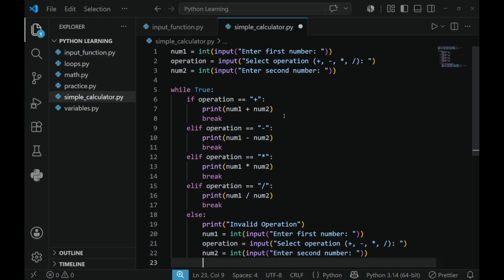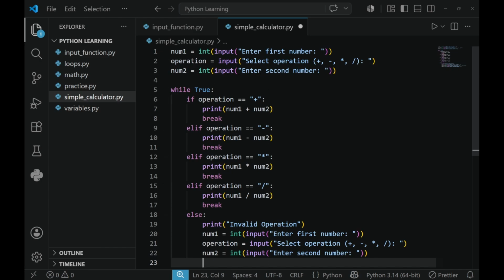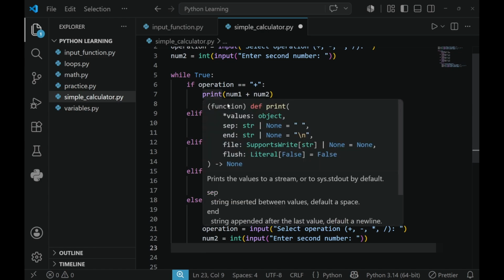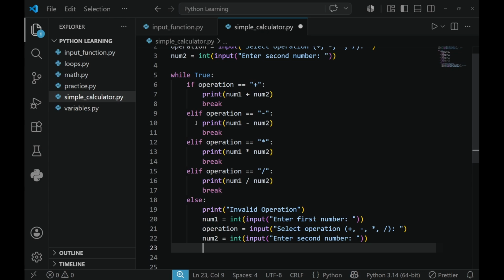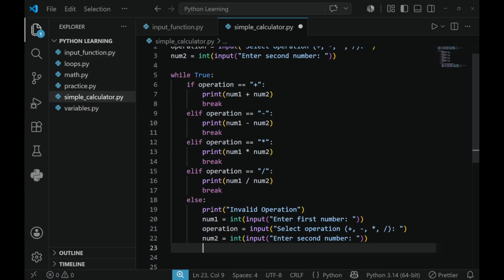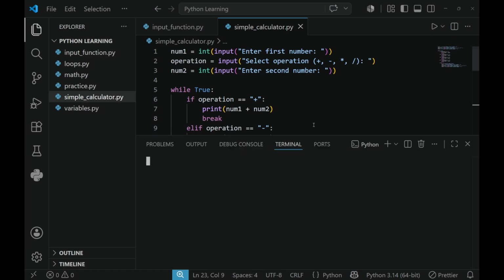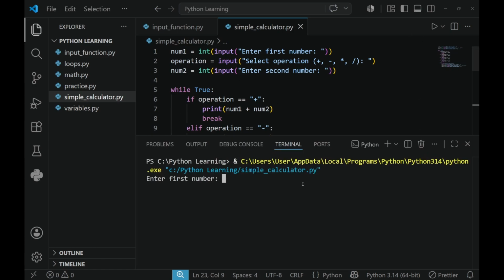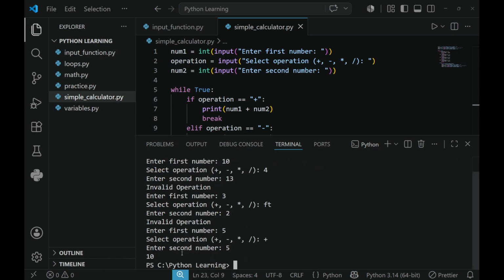Coding a Simple Calculator in Python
This is the 7th video on this journey :)